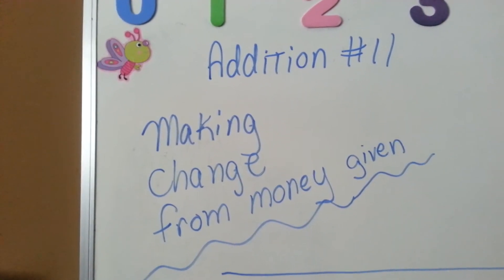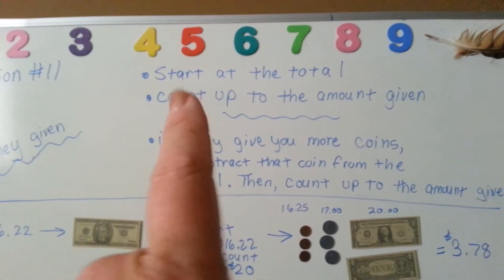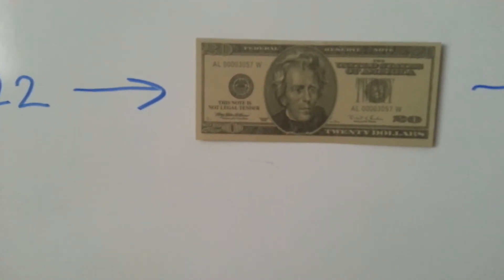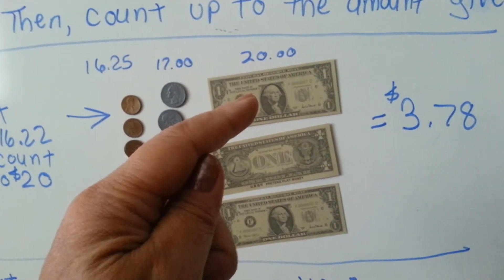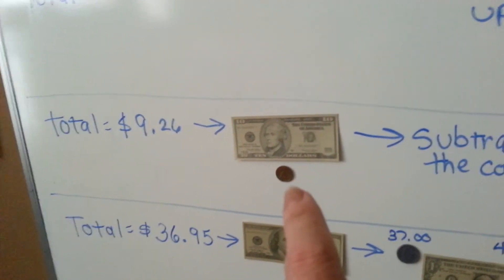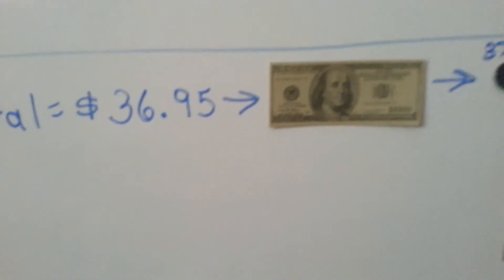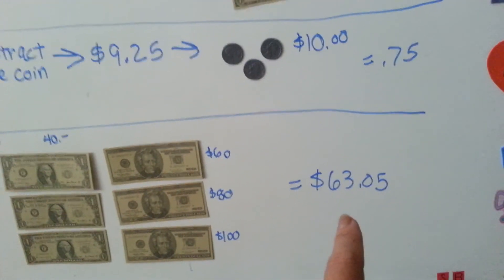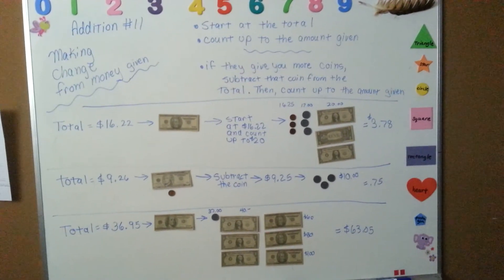How to count money to make change (Addition #11)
An explanation of how to count money to make change. What to do when the customer gives you extra coins.
ALSO watch these newer versions